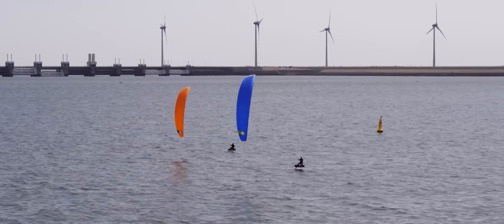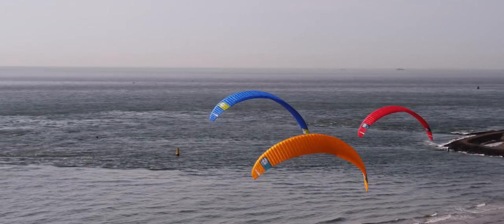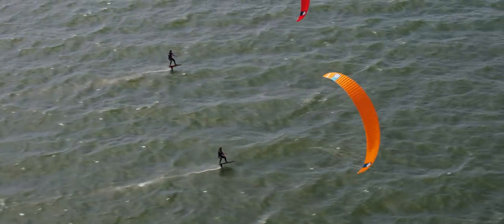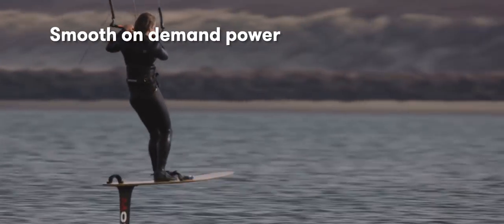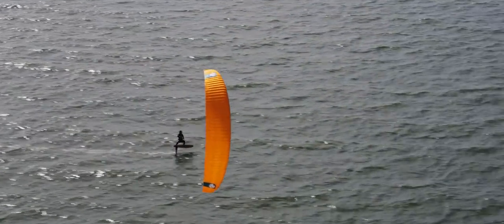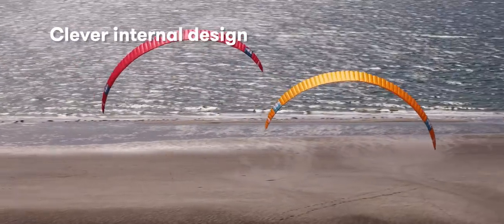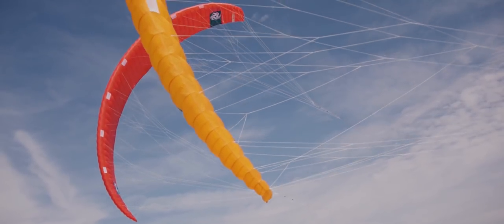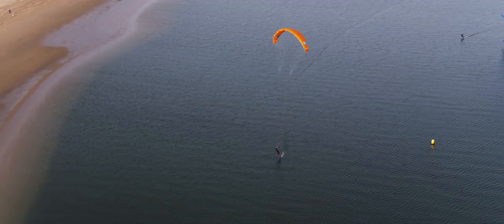Peter Lynn Aero v2 The Full Story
In our quest to build the best, every detail counts. No matter how small, each design element has been purposefully tuned to strike the perfect balance between performance and refinement.
Since the dawn of traction kiting we have been coming up with clever ideas to make your kiting experiences better, and rather than looking at the competition we have always relied on our own 4 decades of design experience.

The Aero v2 is a closed cell depower foil that is faster on every tack and it allows you to ride at unreal speeds and angles. It fills up quicker and accelerates faster. It launches effortlessly and gets you up to speed easier than ever before.

The Aero v2 is designed to be the ultimate super GT amongst race kites. It combines blistering pace and acceleration with rider oriented responsiveness, dynamic handling, and unmatched stability. The Aero is built to open the door to a new level of engagement between rider and wing.

Racetrack, light wind ride or everyday cruise, its comfortably balanced bar pressure allows you to stay out longer and push your riding experiences to new heights.

Every panel, every bridle line and every internal rib has been meticulously shaped and measured to fit its function and vastly improve the kites aerodynamic properties. From the technologically innovative leading edge to the mini ribs along the trailing edge, every aspect of the wing breathes out-and-out performance.

Footage and edit: Edwin Haigton
Riders: Evan Kruger, Koen Schepers, Sander de Kok
Kite: the Aero V2